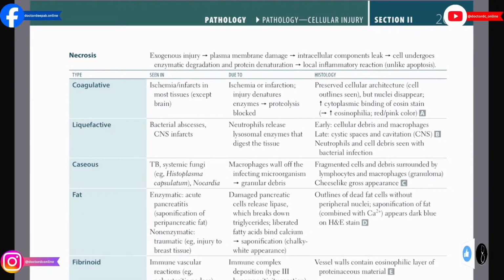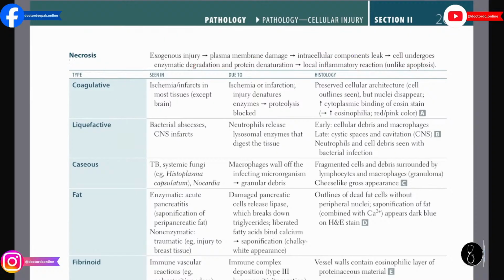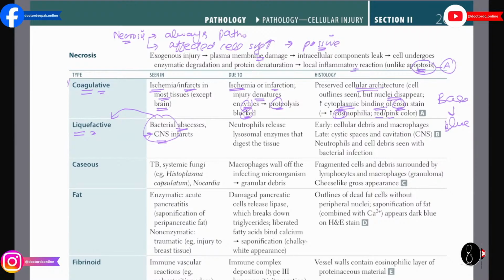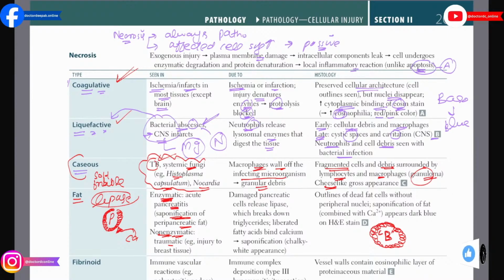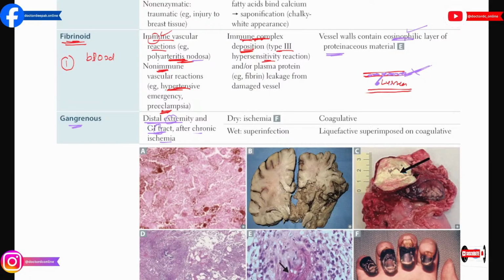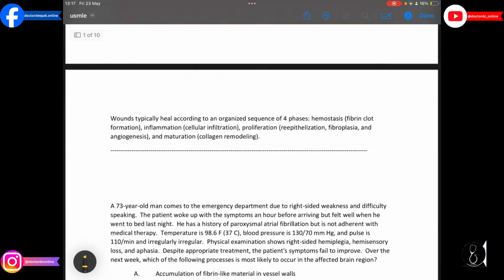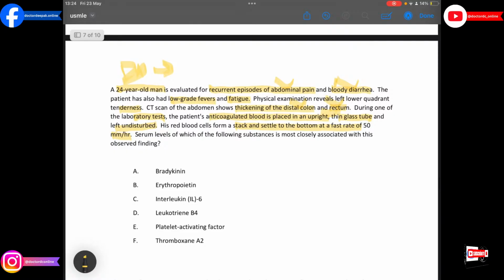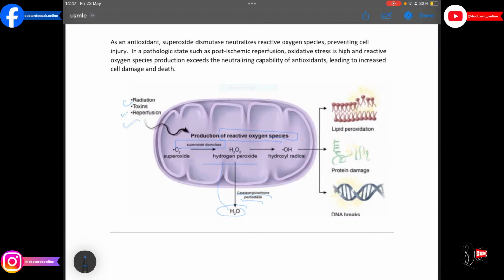NECROSIS ! | Free USMLE Class #5 | High-Yield Pathology Breakdown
Today, we’re unlocking one of the most commonly tested topics in General Pathology — NECROSIS.

In this high-yield session, you’ll learn:
✅ What is necrosis?
✅ Types: Coagulative, Liquefactive, Caseous, Fat, Fibrinoid, Gangrenous
✅ Key differences from apoptosis
✅ USMLE-relevant clinical examples
✅ Visual memory tools and exam tricks

Whether you're studying for USMLE Step 1, FMGE, PLAB, or NRE, this video will make necrosis simple and unforgettable!